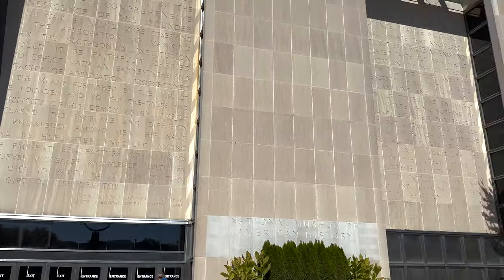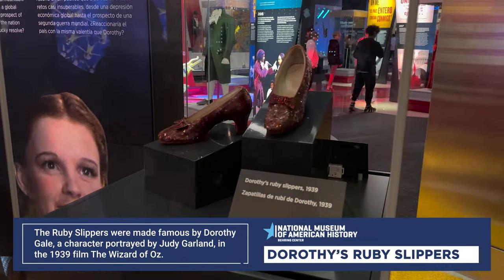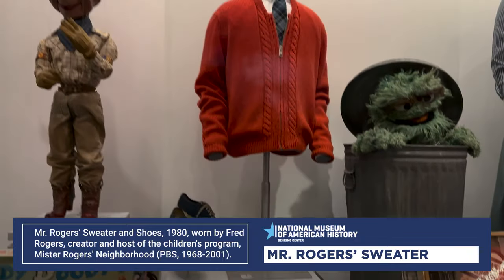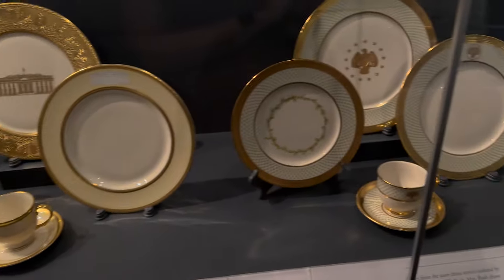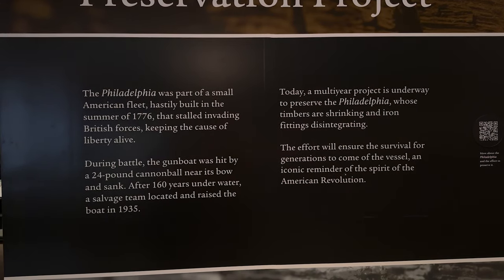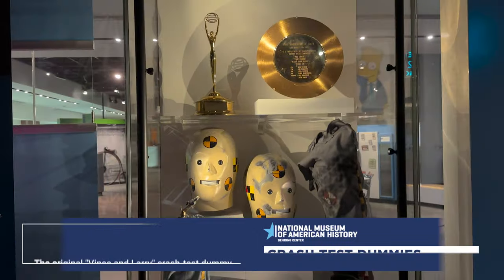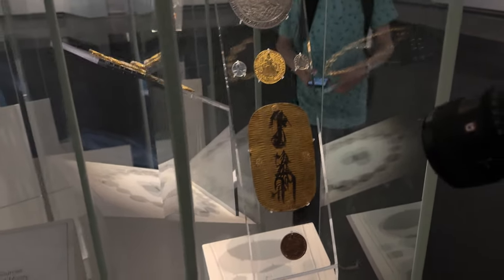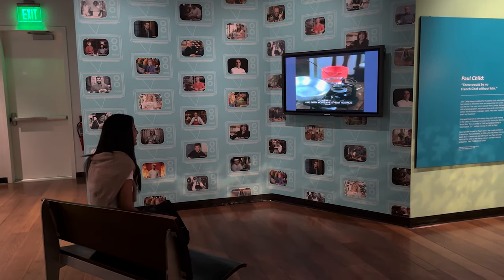18 Things to See at the Smithsonian Museum of American History in Washington DC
Top 18 things you must see at the American History Museum in Washington, D.C. including Dorothy’s Ruby Slippers, the Star-Spangled Banner, Abraham Lincoln’s Top Hat, and more.

CHAPTERS:
0:00 Intro
0:52 Star-Spangled Banner
1:05 Thomas Jefferson Desk
2:06 Gear-and-Lever Voting Machine
2:20 Dorothy's Ruby Slippers
2:46 R2-D2 and C-3PO
3:02 Ali Wong's Dress
3:30 Kristi Yamaguchi's Ice Skates
4:08 Xena Costume
4:27 Mr. Rogers' Sweater and Shoes
4:39 First Ladies Collection
7:08 President speeches
7:53 Abraham Lincoln's Hat
8:11 George Washington's Chair
8:45 Gunboat Philadelphia
9:45 George Washington's Uniform
10:37 Berlin Wall Fragment
11:08 Crash-Test Dummies
12:31 National Numismatic Collection
14:41 Julia Child's Kitchen